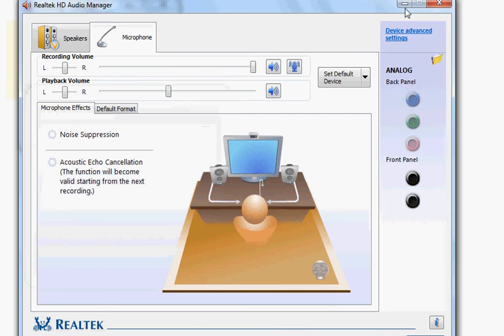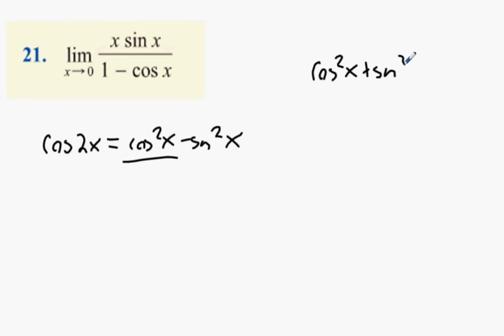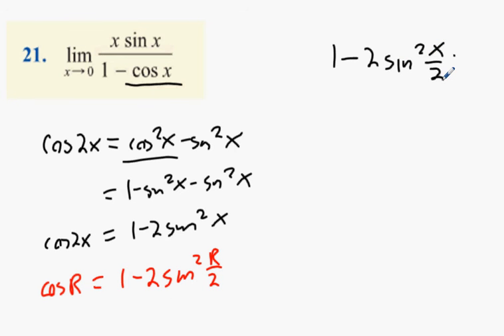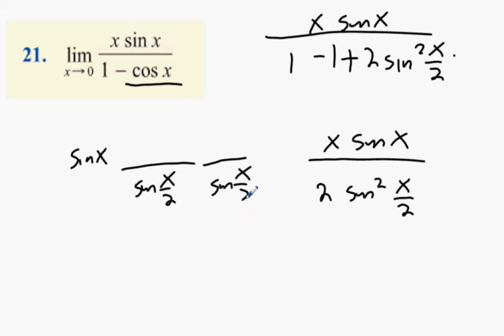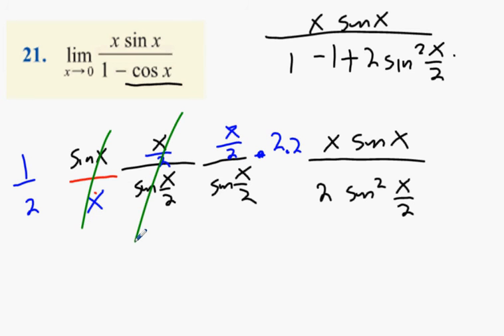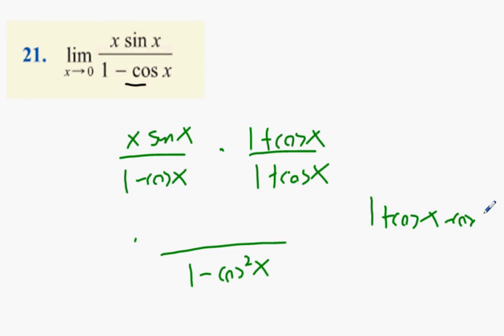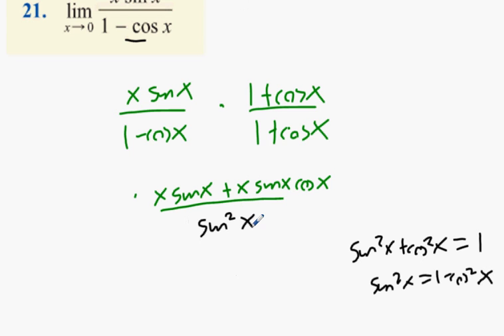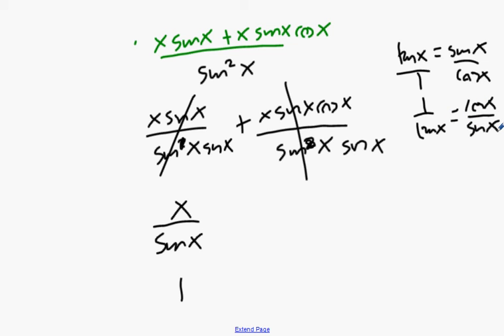5th 11 2 q21